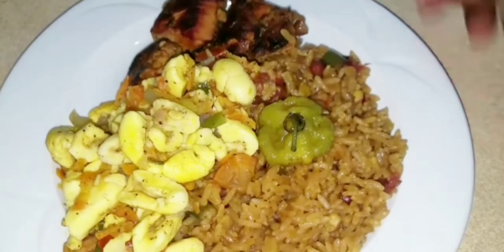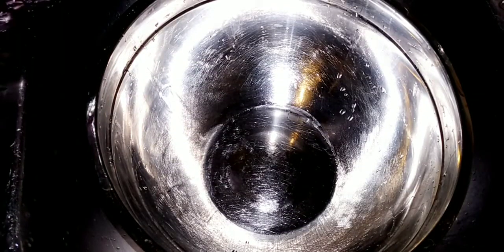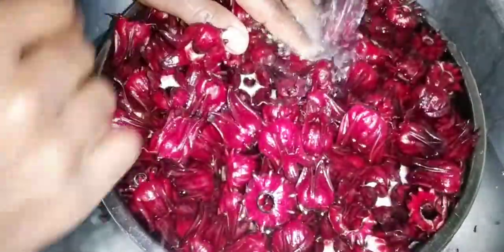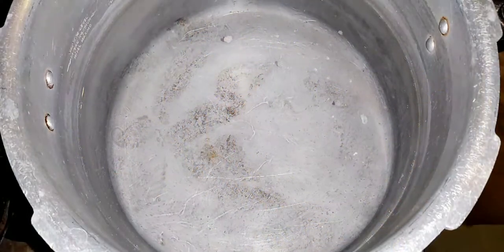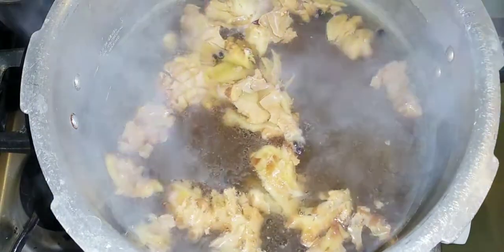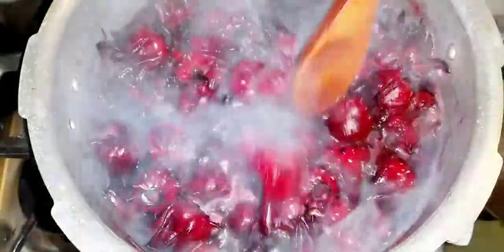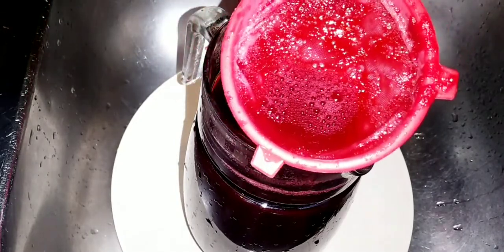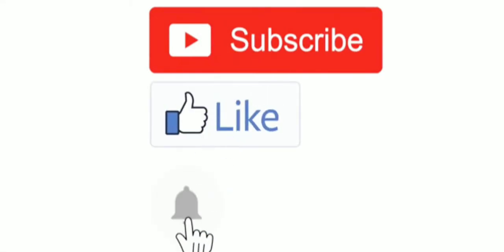How to make Sorrel Drink / Flavorful and Delicious / Jamaican christmas drink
2 pounds Sorrel
1/4 pounds Ginger
2 stick cinnamon
pimento

Tiktok its Sorrel